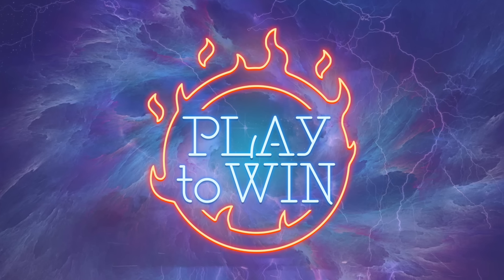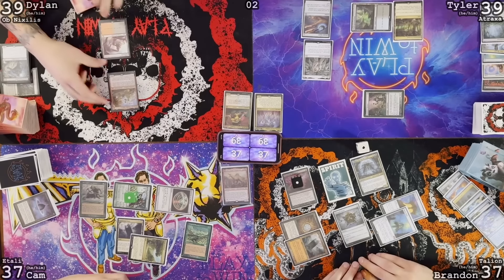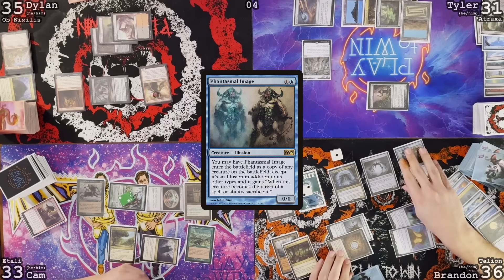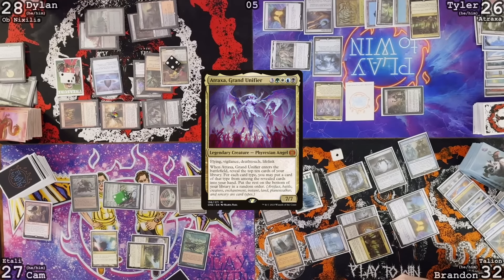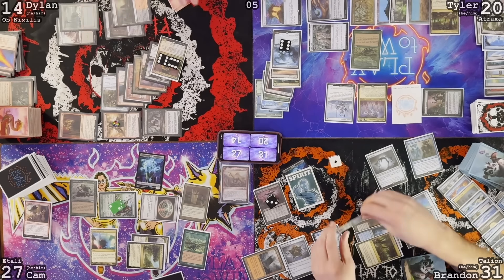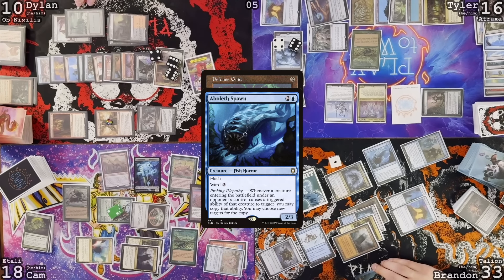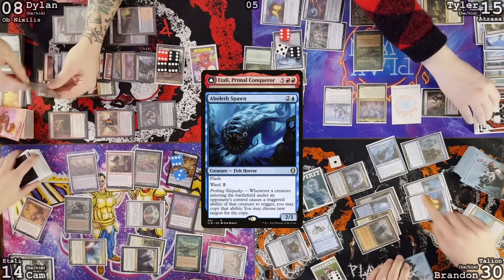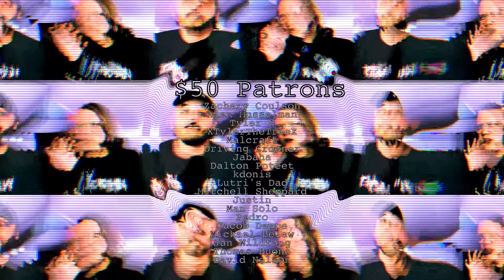WHO'S THE BEST COMMANDER PRINTED IN 2023 - cEDH GAMEPLAY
The end of 2023 is here and so we're playing the best commanders printed in 2023 for cEDH!

cEDH TOURNAMENT - January 28th, Cloud City Games is hosting another CEDH tournament featuring us at their Palmer Park Mall location. This will be a 4 round event with a cut to top 16. The event caps at 64 players. This is a $25 dollar event . You can secure your spot at this event by paying for registration through the website at this link:

After you’ve registered; the Command Tower event link will be emailed to you at the email used during your registration purchase. The email address you use when paying for registration will be compared to the emails used for Command Tower to confirm everyone is correctly paid in and registered so please ensure you’re using the same email for both registration through our website and Command Tower.

Important note: Event entry is non transferable and entry fees are only refundable if the refund is requested at least 48 hours prior to the event.

Additional Event Details:
Doors open at 10:00am! There's a lot of Magic to be played so please be on time and we can get things firing as quickly and efficiently as possible.

This is a proxy friendly event! Just make sure your proxies are clear about what cards they represent and are readable. Needs to be better than just writing on a basic land.

Special thanks to Cyrus for helping edit this video -